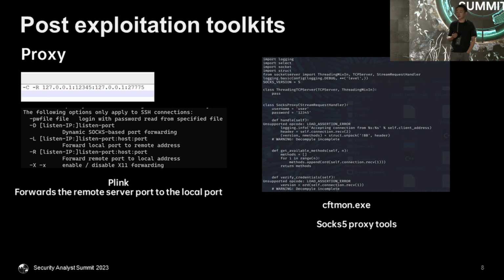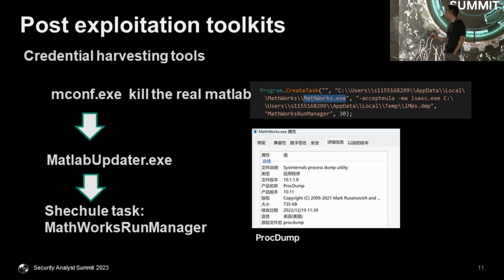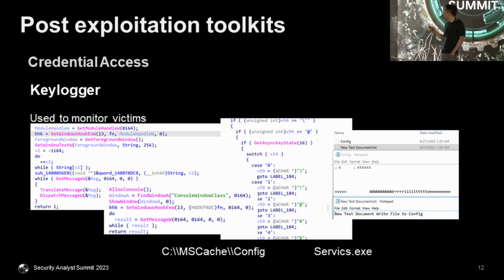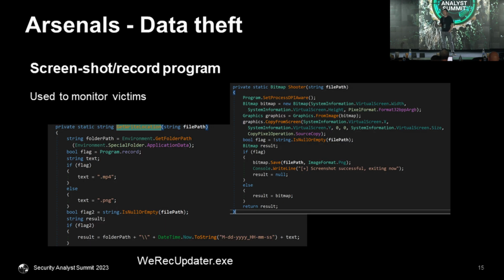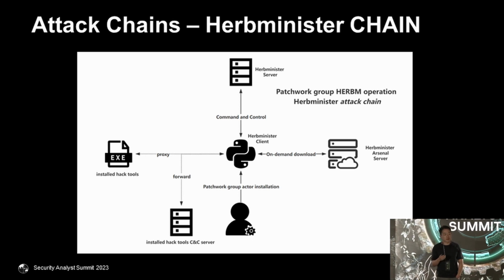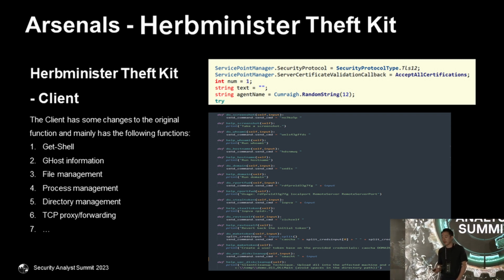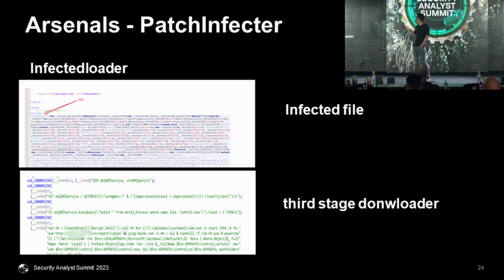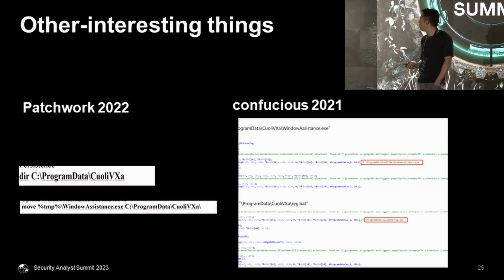APT Patchwork‘s “Herminister Operation” | Desmond Dai & Bohang Mo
In 2022, Knownsec APT TI team discovered a series attack from APT Patchwork. During the tracking, we found bundles of weapons belonging to the attack, which we name “Herminister Operation”; by one of its weapon name.
Through analysis, we confirmed the weapons in the arsenal used in the Herminister operation had not been previously disclosed by the community. The Patchwork arsenal uses a large number of open-source red team tools, and it also conducts secondary development on the free tools.
Additionally, we discovered specific strings which belong to Confucious APT team also used in Herminister, suggesting shared resources among South Asian APT groups.
The whole arsenal contains multiple sets of attack chains, each equipped with a full range of functions including information gathering, UAC-ByPass, intra-domain lateral movement, isolation network propagation, installation and deployment, downloader, RAT, key-logger, screen-capture tool. Total number of weapons is 76.
This talk will focus on sharing the arsenal, techniques and tactics of the “Herminister Operation”.